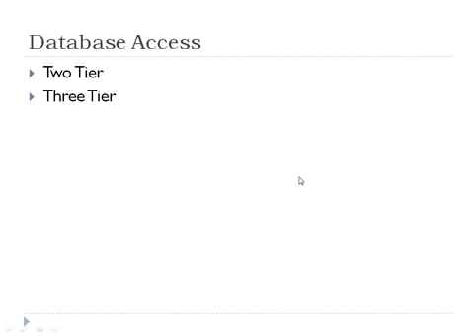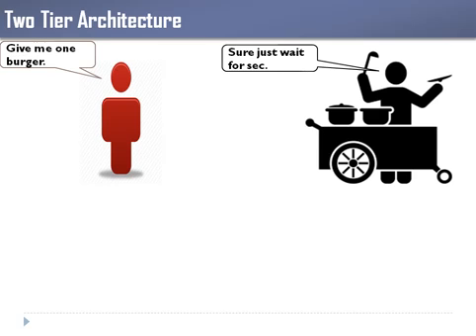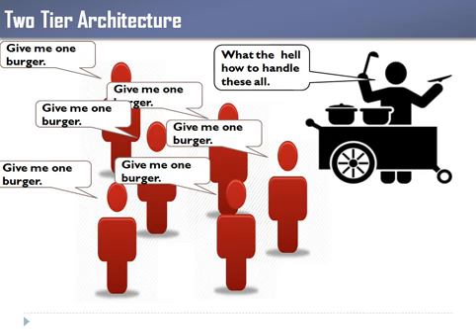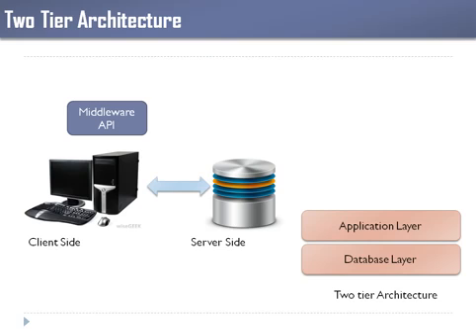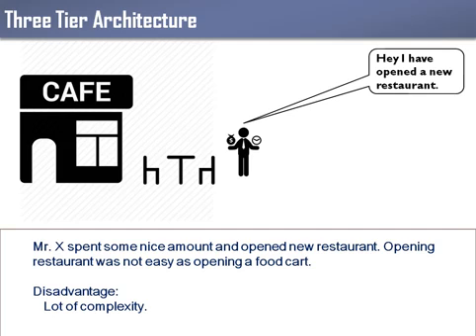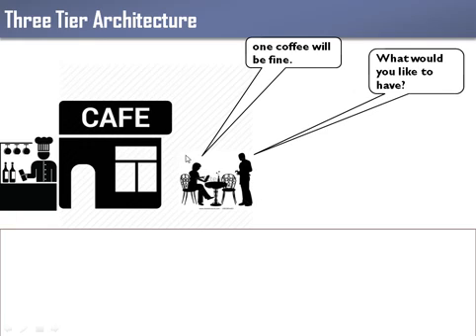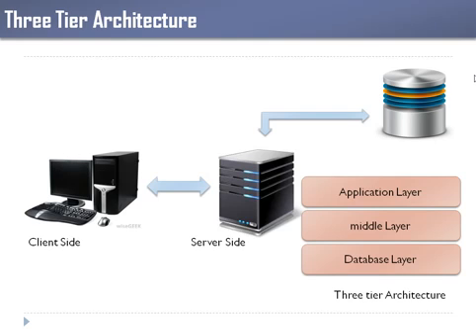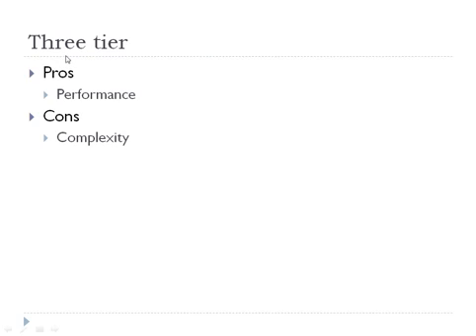3 tier architecture of DBMS its advantages over 2 tier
3 tier architecture of DBMS its advantages over 2 tier